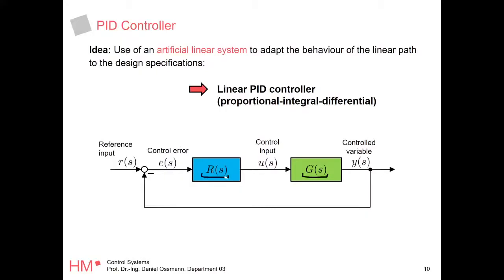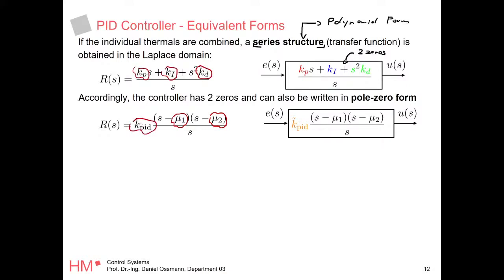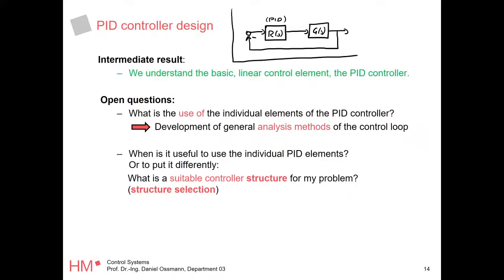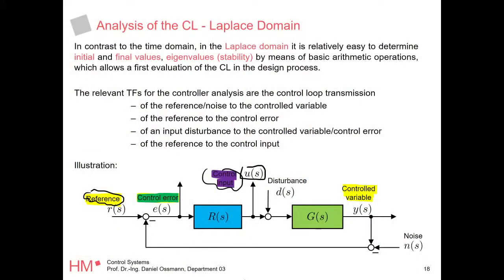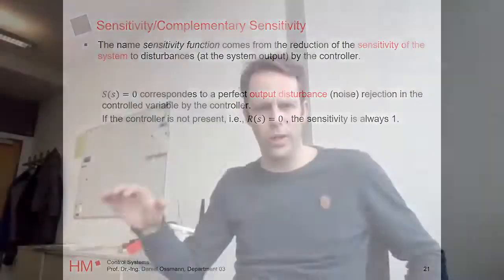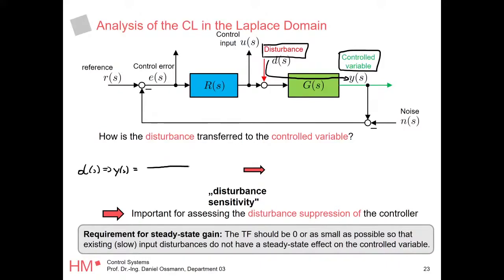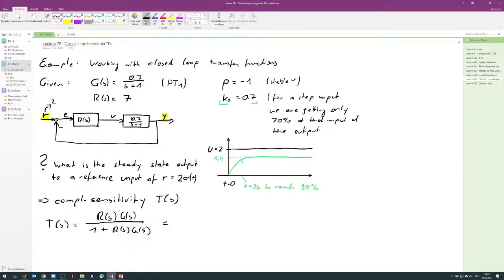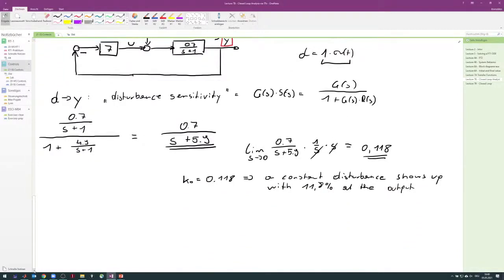Controls @HM FK03 - Lecture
Video of the 10th lecture in Controls, Aerospace course, Department 03, Hochschule München.

Topics:
Closed Loop transfer functions and closed loop system analysis

Summer term 2020, date: May 5,  2021.